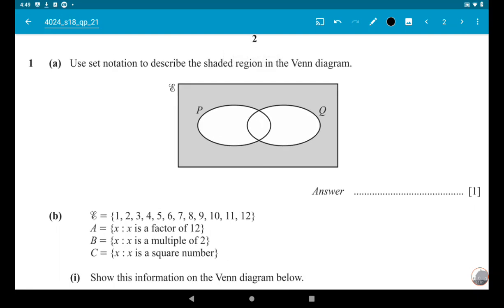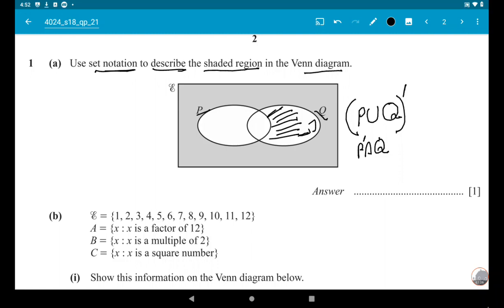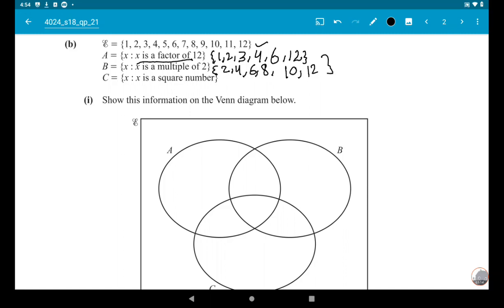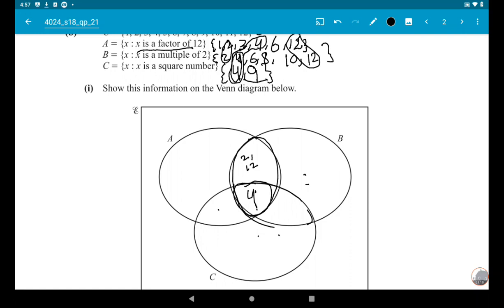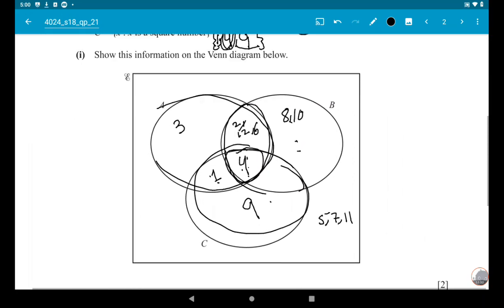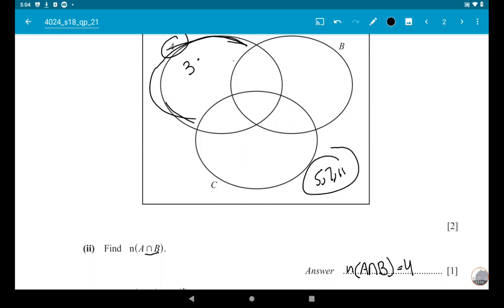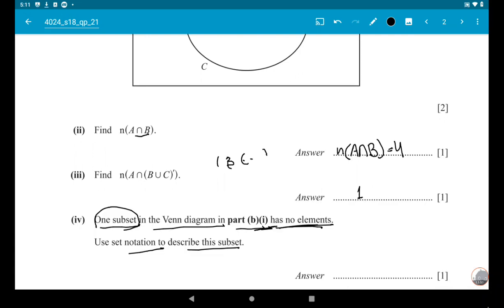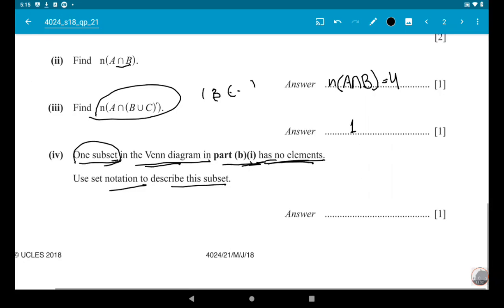Sets and Venn Diagrams Concepts | IGCSE EXAMS PREPARATION